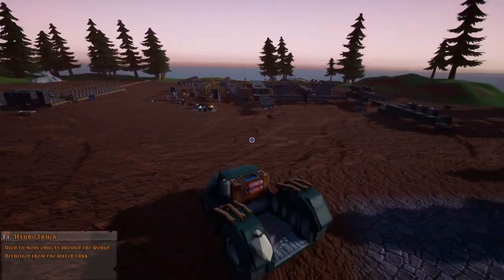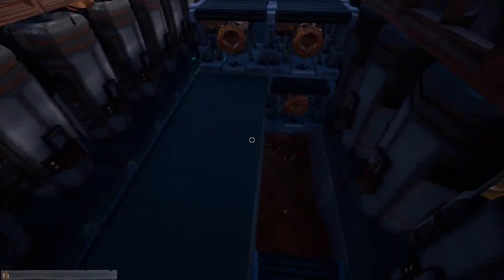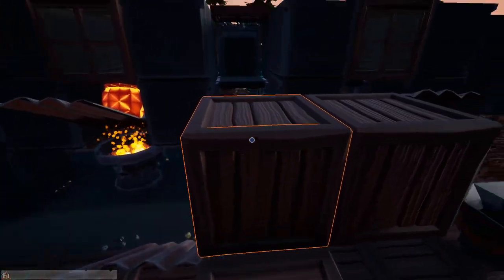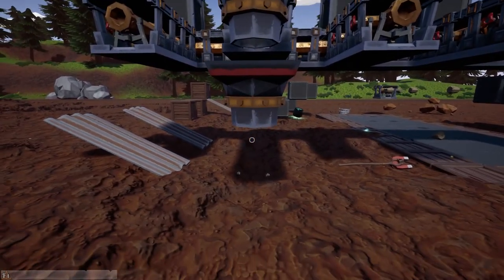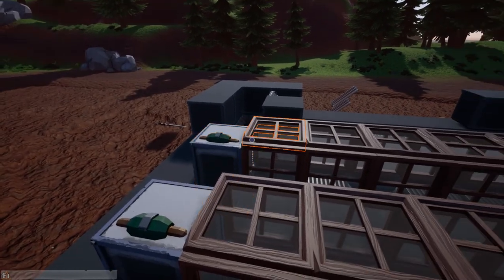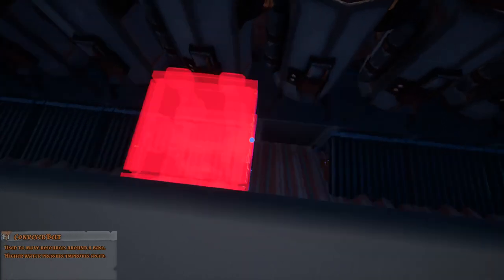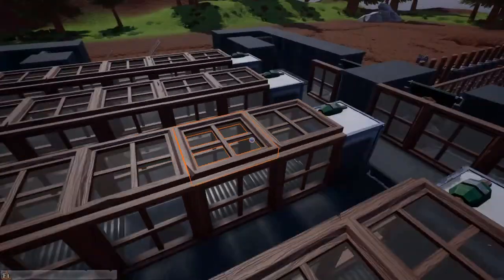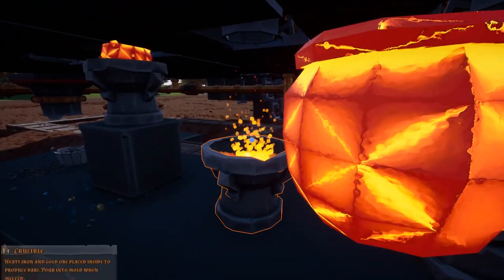LET'S GET LAGGIER -=|=- Hydroneer -=|=- 09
Do I ask too much from this game?
Pushing the limits as always. ;)